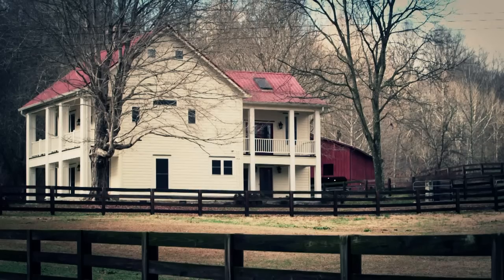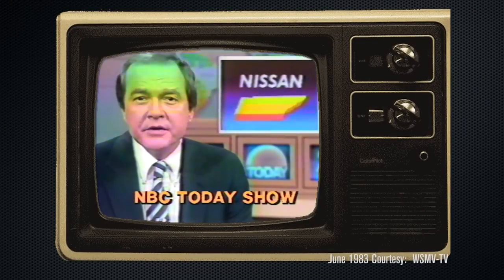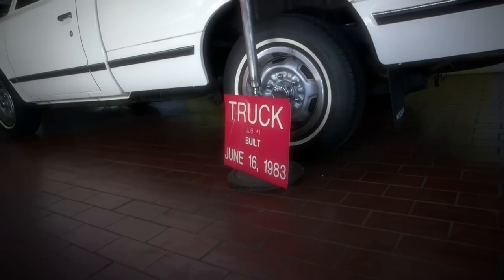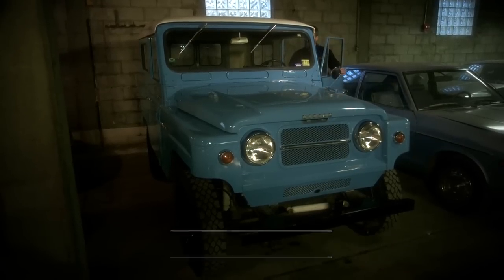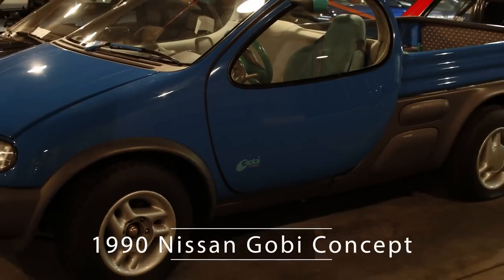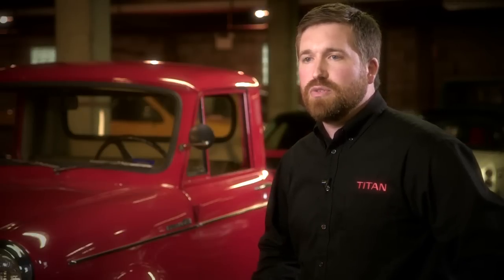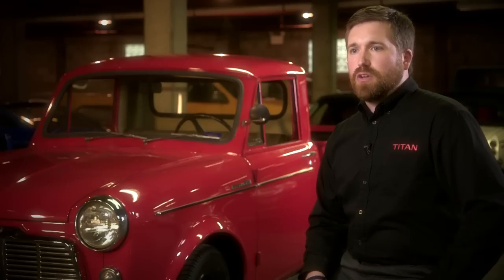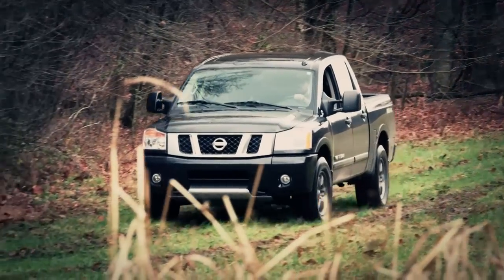Nissan Titan Truckumentary - Part 1